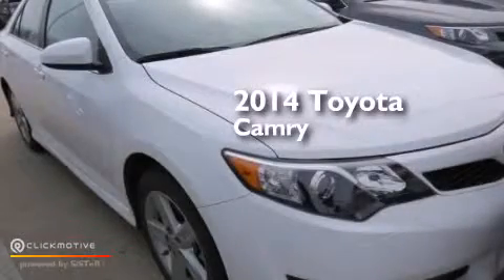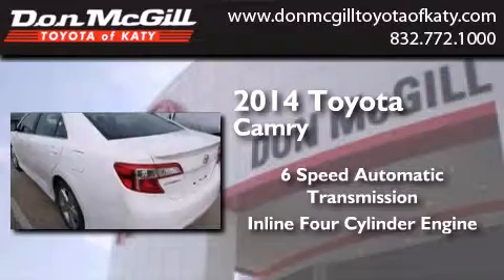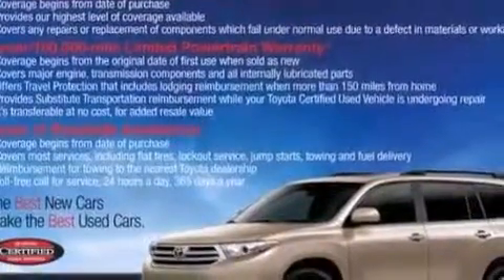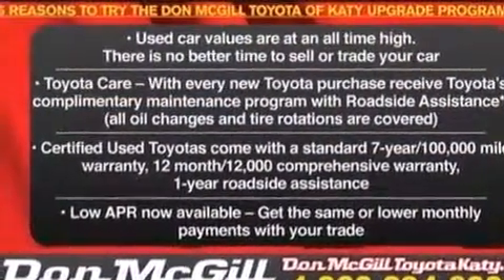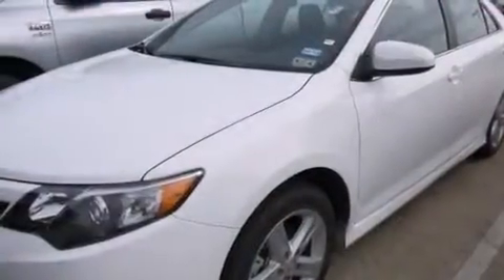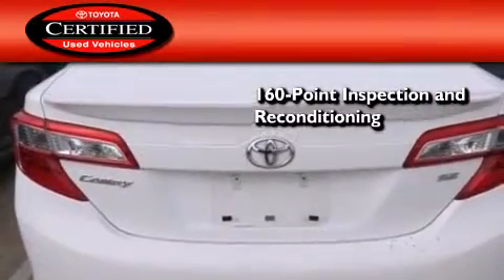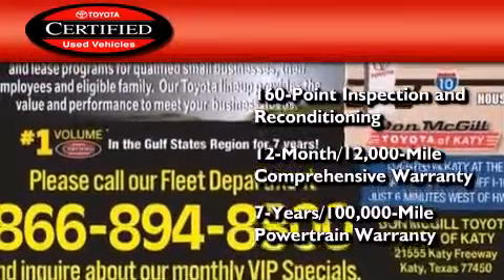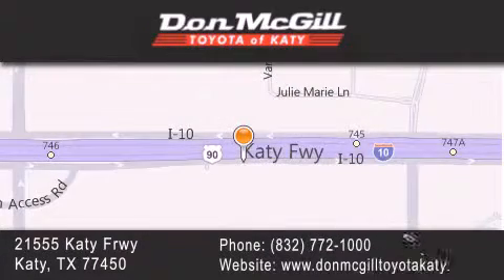2014 Toyota Camry Katy Texas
We've been honored to serve the Katy Texas area , we promise that your experience at our dealership will exceed your expectations ! Year : 2014 Make : Toyota Model : Camry Engine : Regular Unleaded I-4 2.5 L/152 Trans . : Automatic Exterior : Super White Miles : 14,451 Stock : K54982 Don McGill Toyota of Katy - GST 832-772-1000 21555 Katy Freeway Katy , Texas 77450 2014 Katy Texas